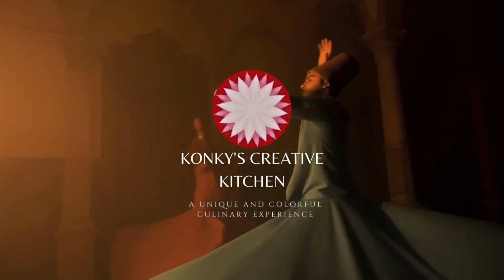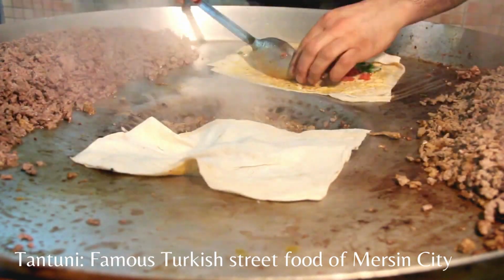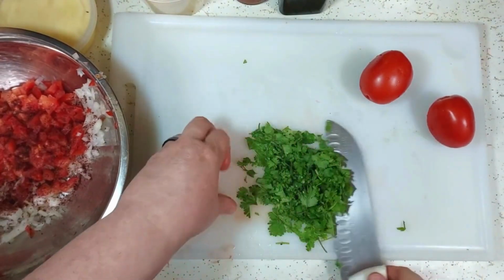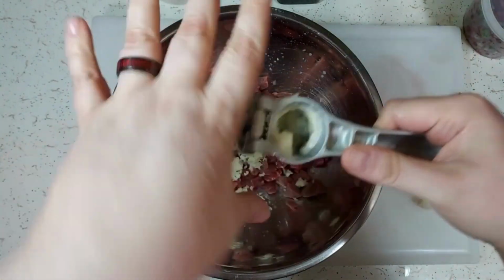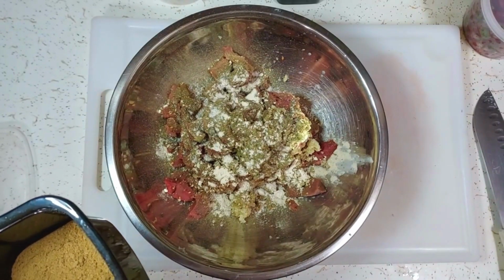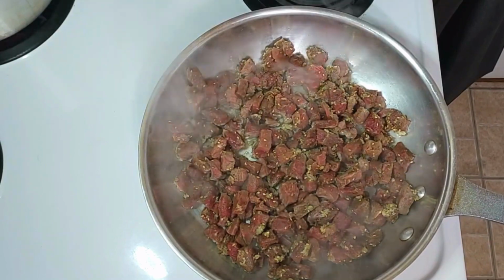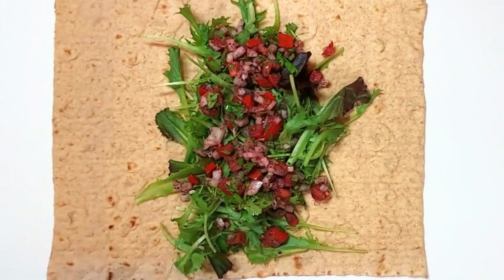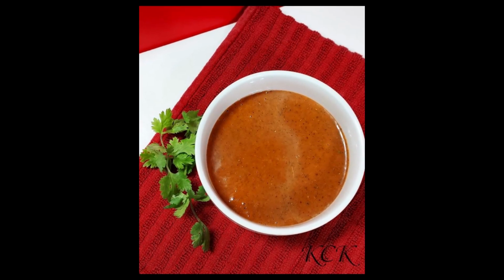TANTUNI - Turkish Street Food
This beautiful Turkish food can easily be made at home and will surely hit the spot!

Steak tips, some fresh vegetables, the spices, and lavash are coming together for this wonderful Turkish street food to enjoy!

I am found on Facebook and Instagram